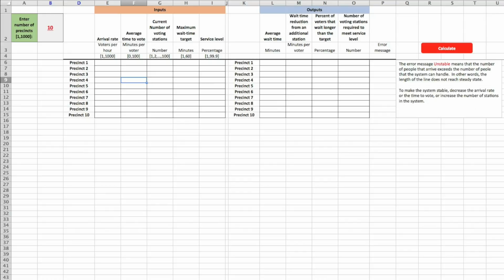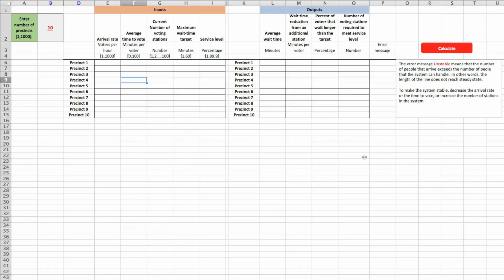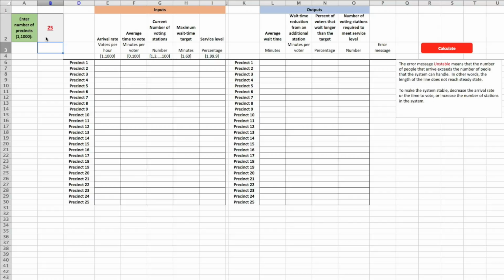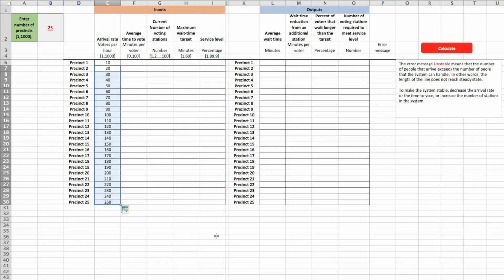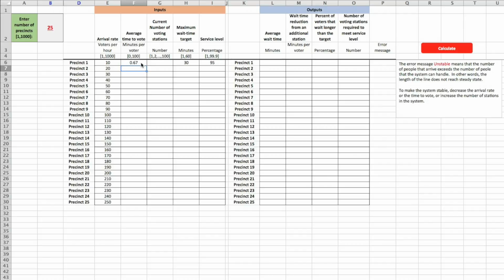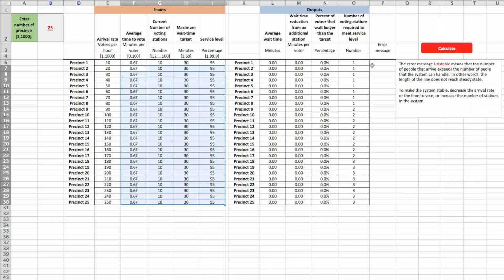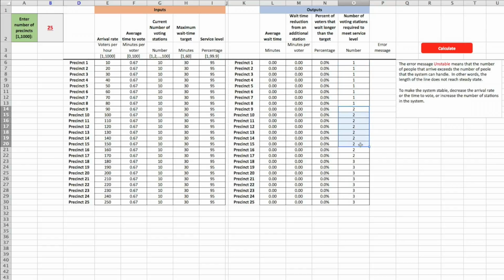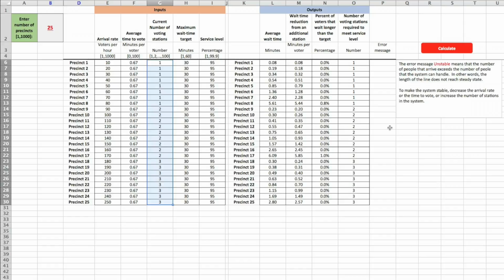VTP Calculators_Graves Yuan_Part_3